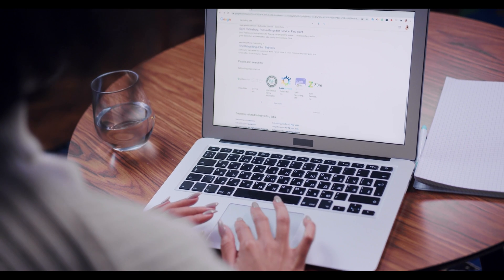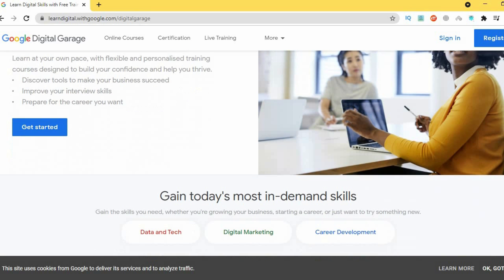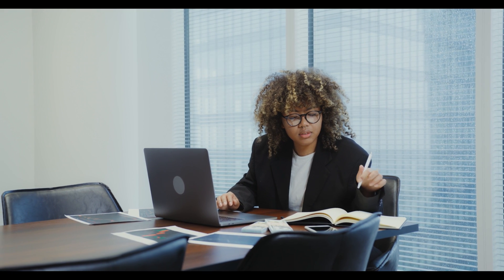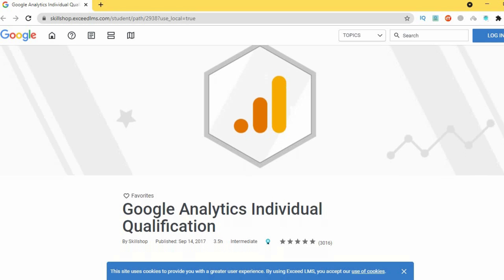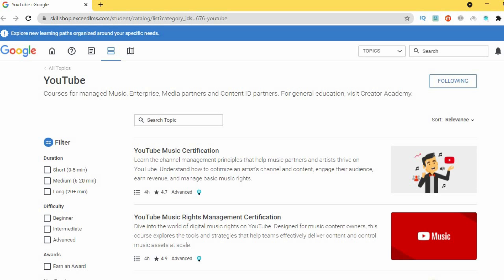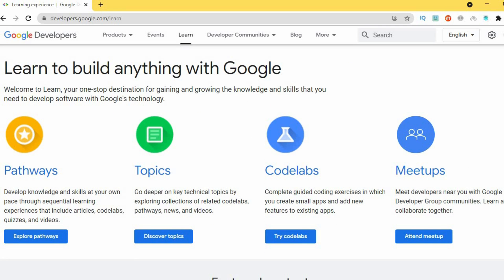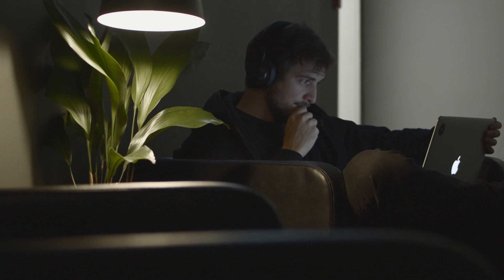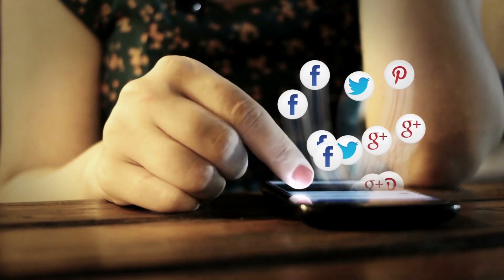Free Google Certifications | Google Certification Courses | Google Certification Digital Marketing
Get Google Certifications for FREE that you can use in your professional career, grow your own business or start making money online. In this video, I am going to share with you five Google courses that you can start today and take your digital skills to the next level - all for free. You can put these certifications on your CV/resume, LinkedIn Profile, professional website or promote your freelancing services online. Courses cover how to successfully start and grow your online shop, promote your business online, measure your website traffic with Google Analytics, effectively manage your YouTube channel and develop Google products such as Google PlayStore or Android. Simply choose the course that works best for you and your goals. One important thing that I am also going to talk about in this video is how to prepare for your Google certification exams and pass with flying colours.

▬▬▬▬▬▬▬▬▬▬▬▬▬▬▬.+.+.+.+.+.+¬.+.+.+.+.+ ☆HEY YOU☆

Complete Zoho Commerce Tutorial 2022 | How to Build an Online Store using Zoho Commerce from Scratch

Money Saving Tips | How to Save Money and Move Abroad | Moving Abroad with No Job | Moving Tips

How to Start a Company in the USA as a Foreigner or Non-Citizen | Starting a Business in the USA

How to Make Money Online 2020 in Zimbabwe | 5 Ways to Make Money Online In Zimbabwe

▬▬▬▬▬▬▬▬▬▬▬▬▬.+.+.+.+.+ ☆ GOOGLE CERTIFICATIONS☆

Audio
☆BOYA BY-M1 3.5mm Lavalier Condenser Microphone

Lighting
☆12" Selfie Ring Light with Tripod Stand

This video is intended for general informational or educational purposes only and does not address individual circumstances. It is not a substitute for professional advice or help and should not be relied on to make decisions of any kind. Your level of success in attaining the results claimed in this video will require hard-work, experience, and knowledge. We have taken reasonable steps to ensure that the information on this video is accurate, but we cannot represent that the website(s) mentioned in this video are free from errors. Do your own research before making any decisions based on the information in this video. Any action you take upon the information presented in this video is strictly at your own risk and responsibility.

This video and description may also contain some affiliate links, which means that I may receive a small commission at no extra cost to you if you click on some of the product links and decide to make a purchase. However, items included in this content, and my opinions and recommendations are 100% honest.